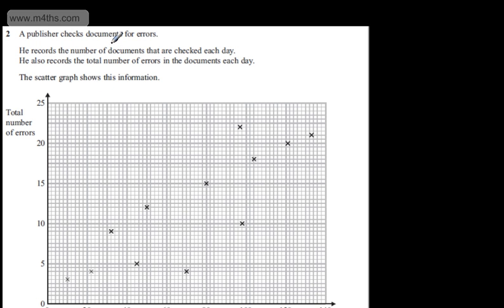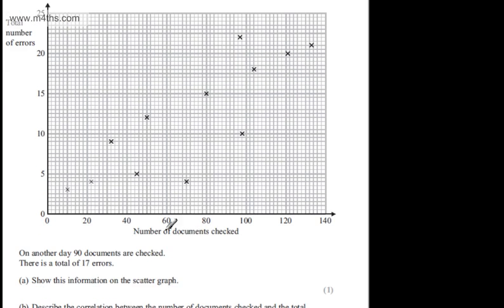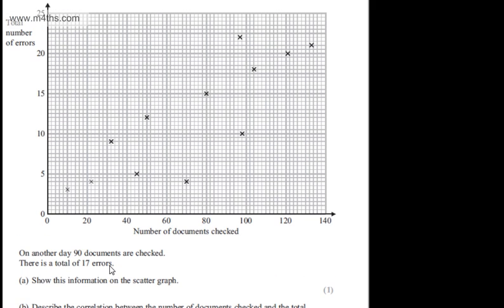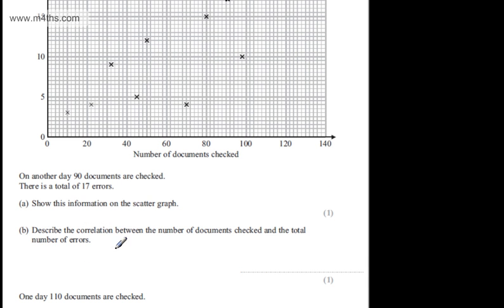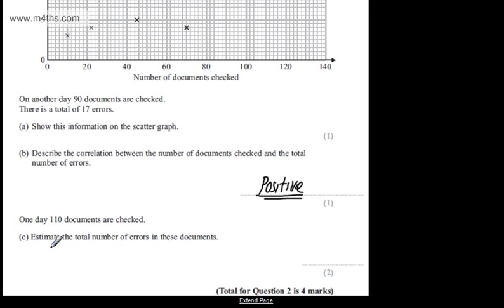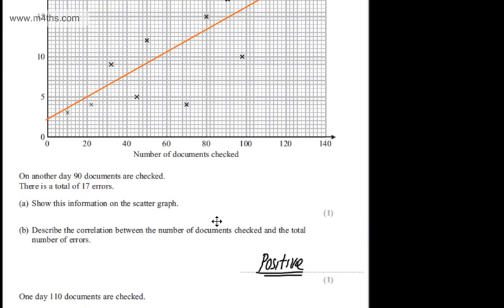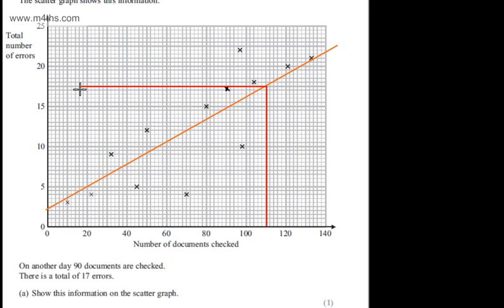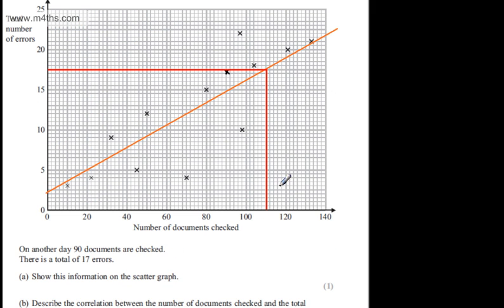q2 Edexcel 1MA0 Higher November 2013 paper 1 Non Calculator GCSE maths